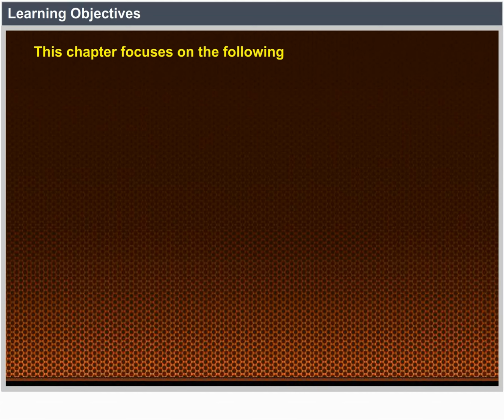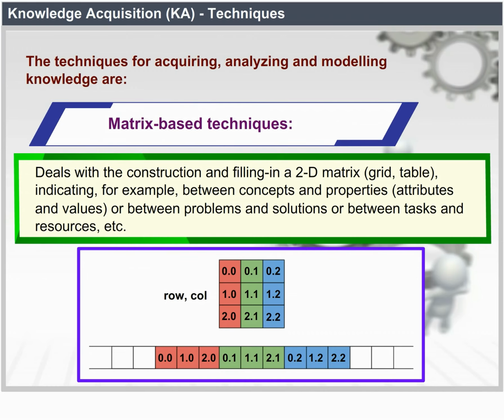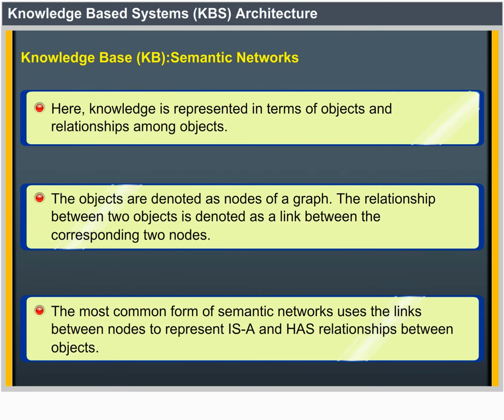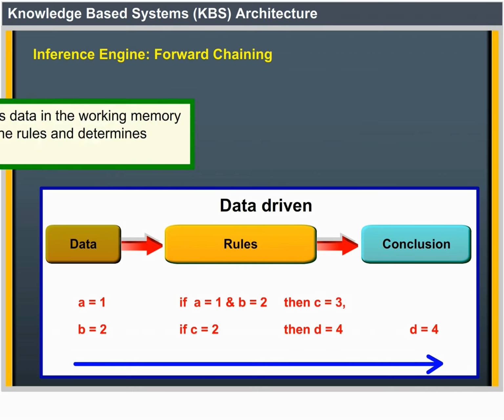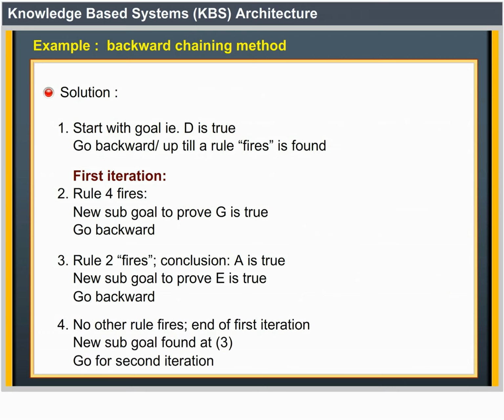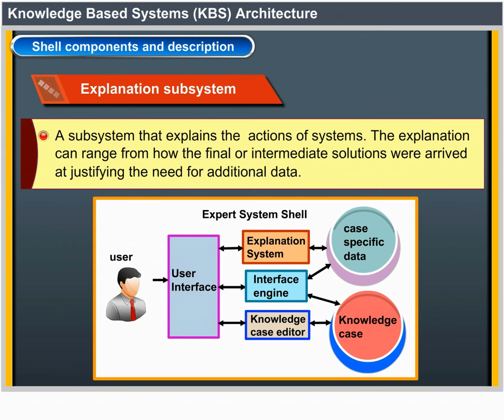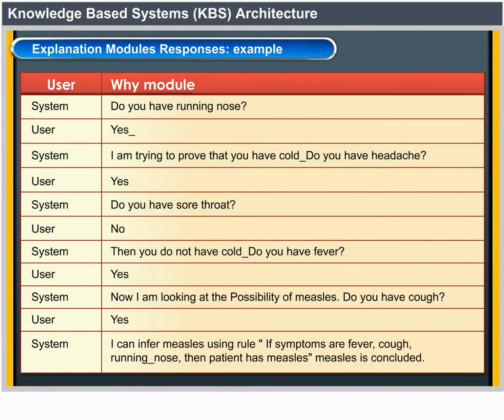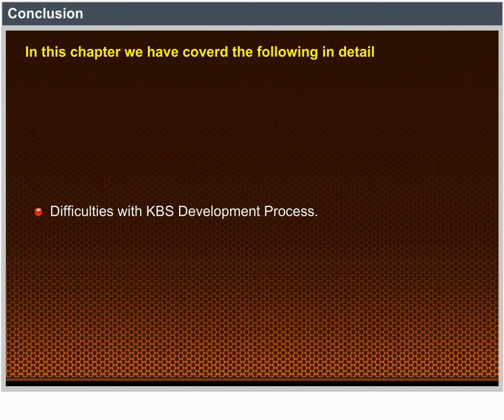AINN 5 Knowledge Acquistion and Updation